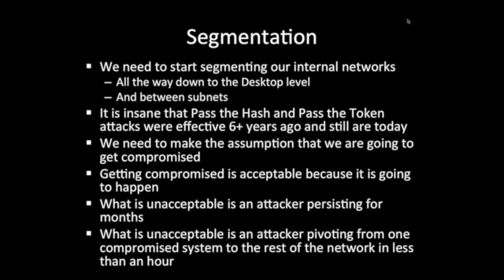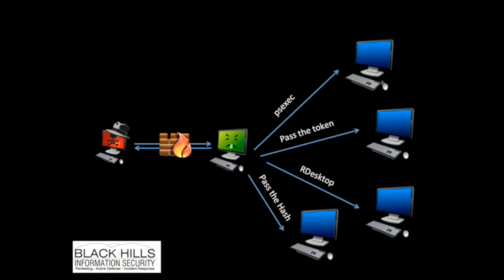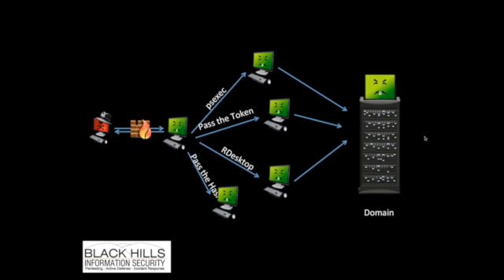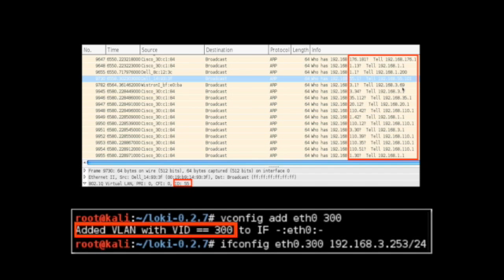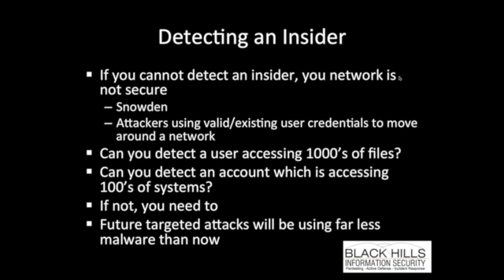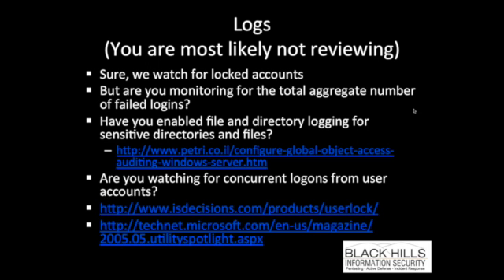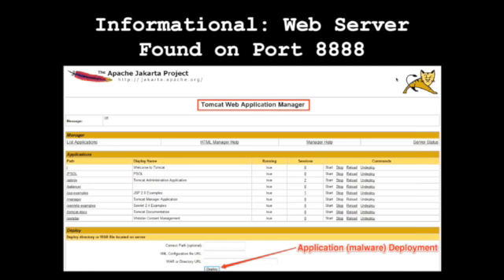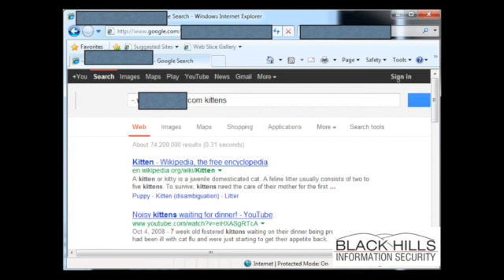Pen Test Preparations - Post-Exploitation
John Strand and Paul Asadoorian discuss techniques for defending against post-exploitation, before you have a penetration test.